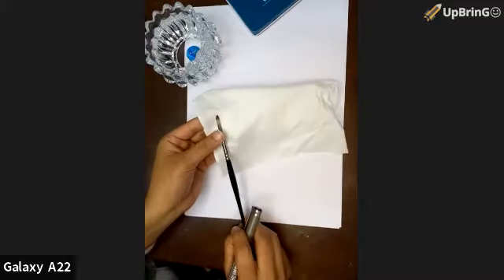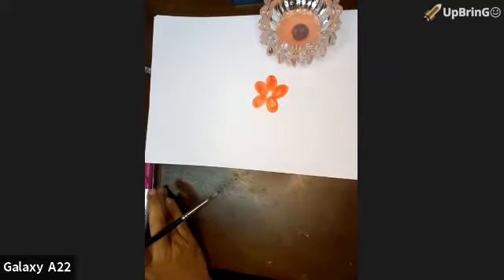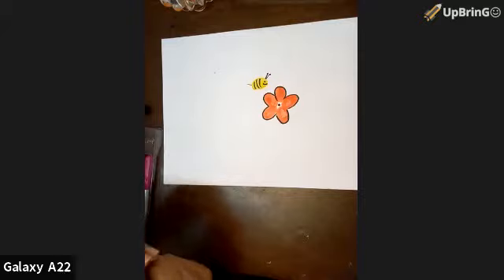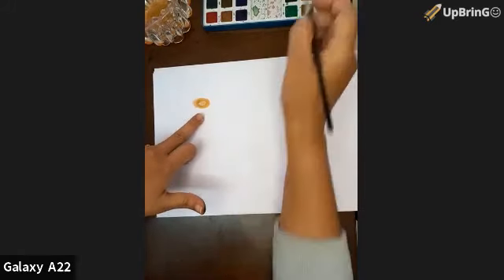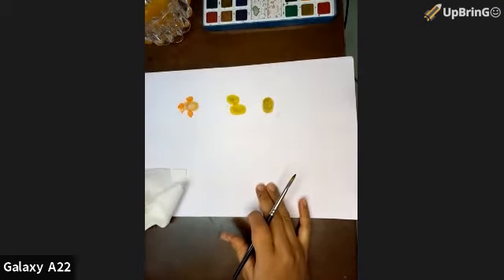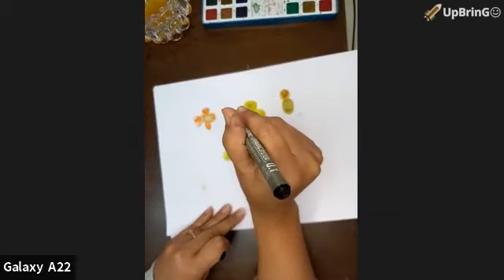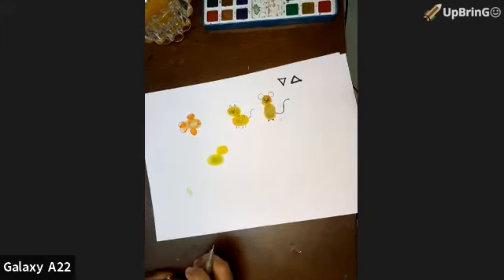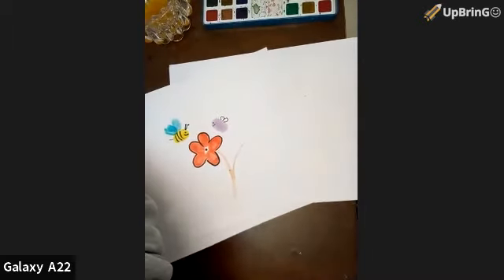Thumb Painting | UpBrinGO